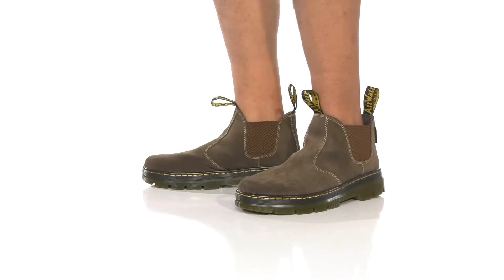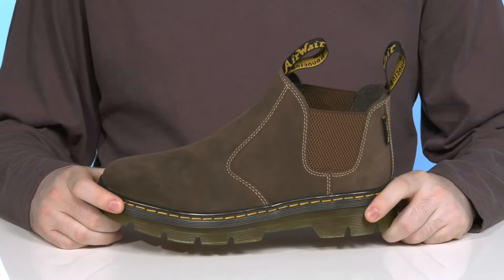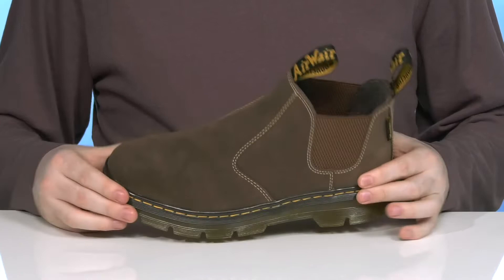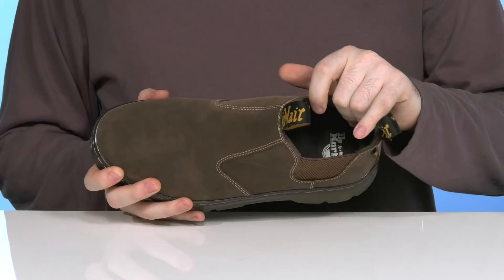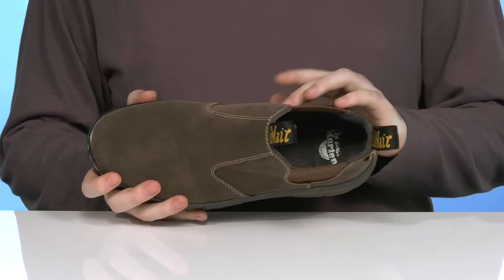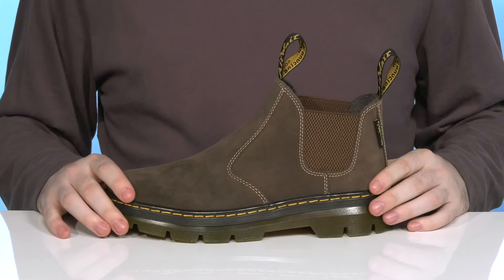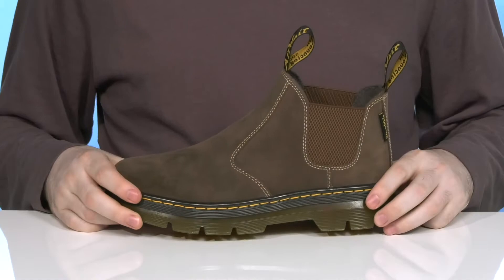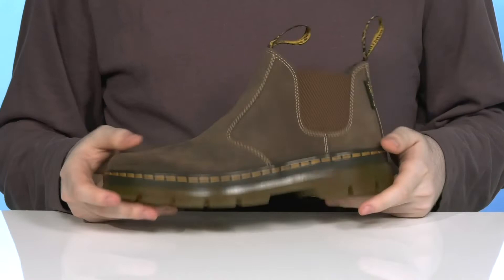Dr. Martens Work Hardie II SKU: 9600615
Stay trendy and stylish effortlessly on various occasions wearing the Dr. Martens&reg; Work Hardie II Boots.
Leather upper.
Leather lining that wicks moisture.
SoftWair&trade; lining.
Removable SoftWair&trade; insole.
Slide style.
Monochromatic design.
Pull-tabs on the front and back.
PVC outsole.
Imported.